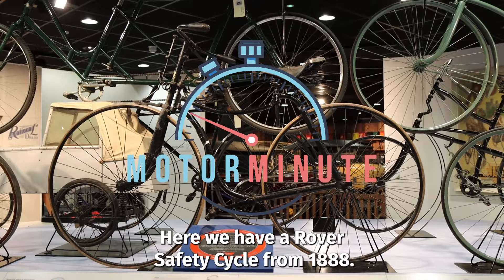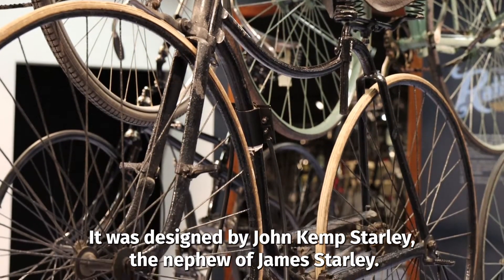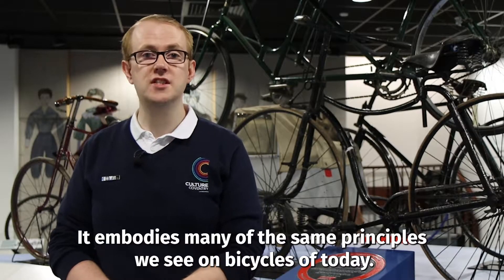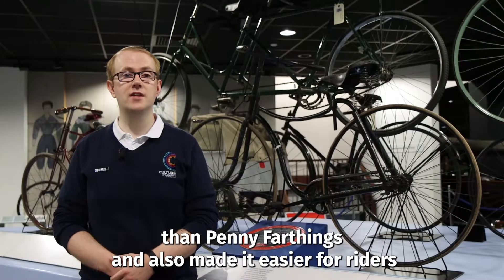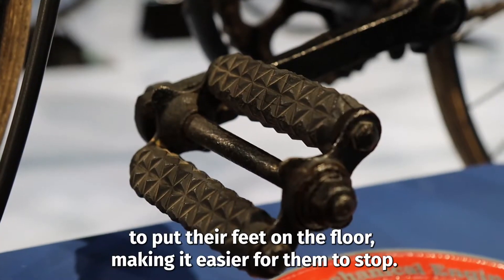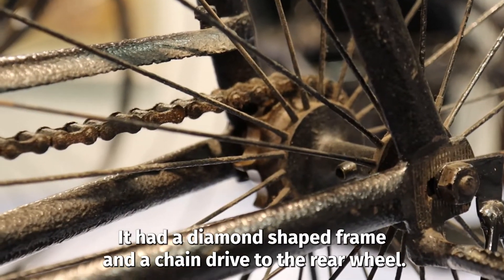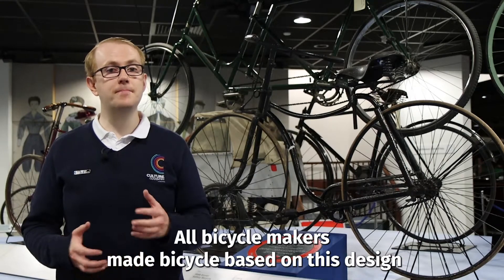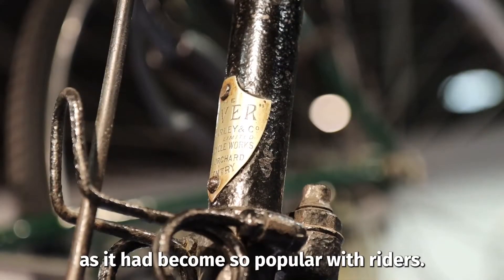MotorMinute - Safety Cycle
The Rover Safety Cycle was created in Coventry by John Kemp Starley in 1885. When it was first built it was very different to any other cycle that had been built before, yet it looks like the cycles we ride today.